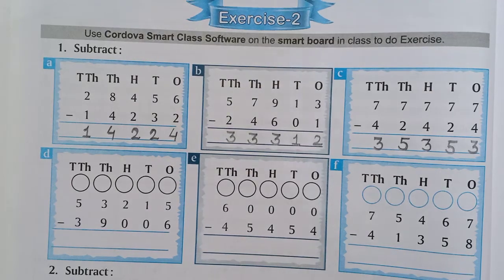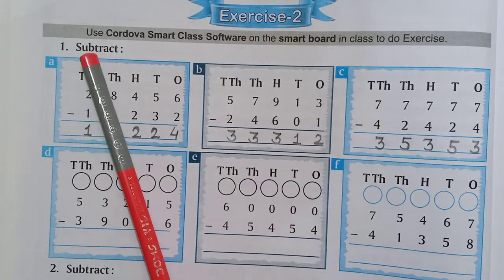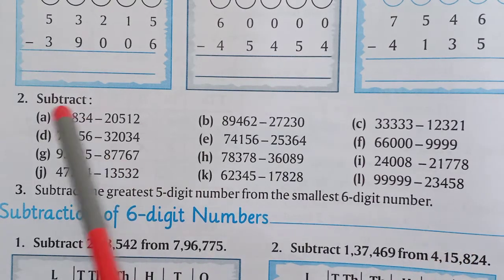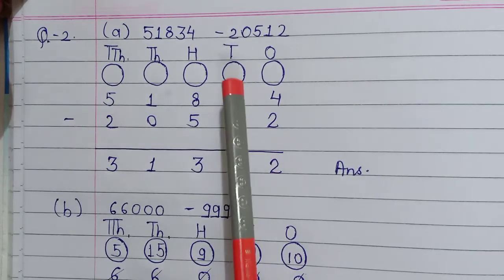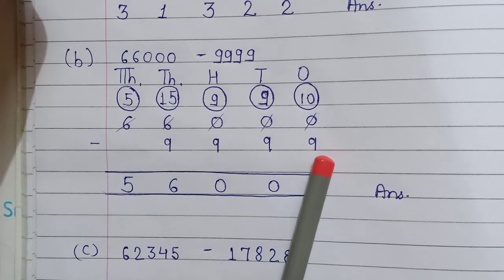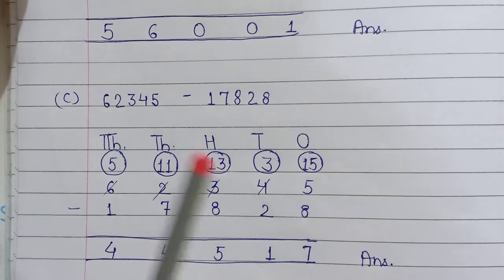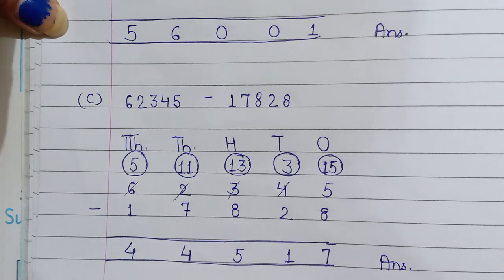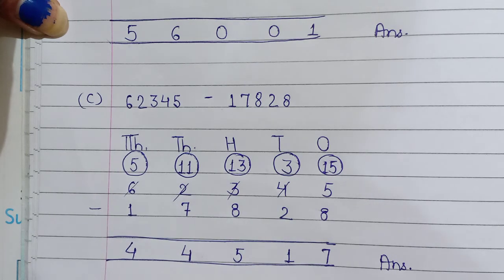Class 4 | Subject- Maths | Chapter- 3 | Exercise- 2 | Topic- Subtraction | 6/8/2020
1. Please watch -"My home My School "videos
2. Watch all subject videos by Avanti School of Excellence
3.These videos will help the kids to understand the all subject very easily.